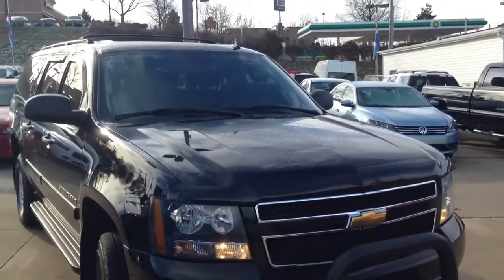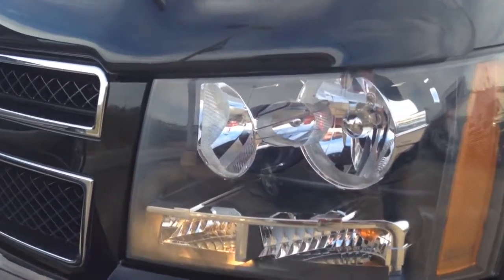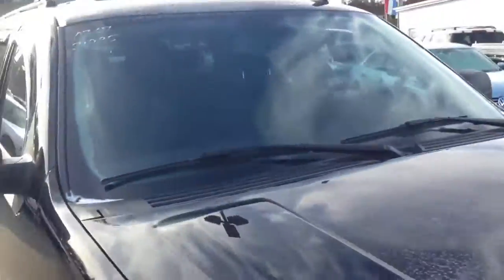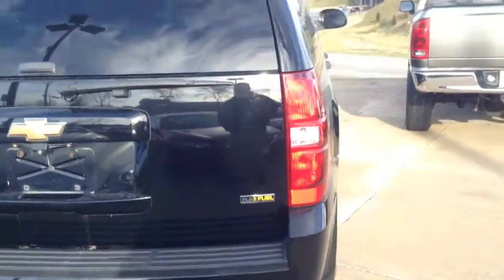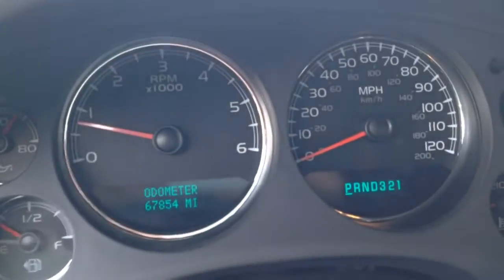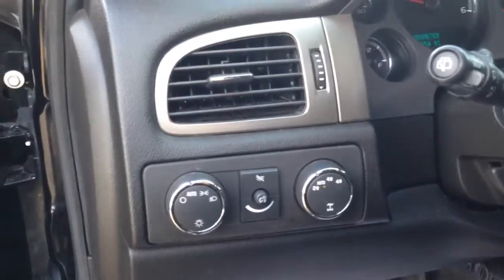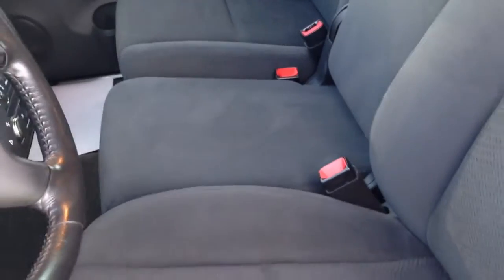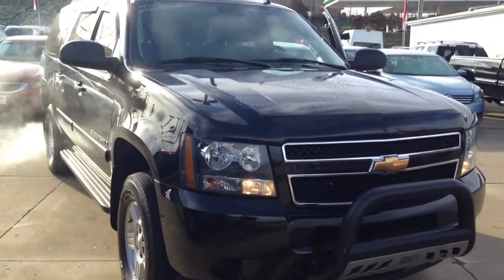2007 suburban for Eric